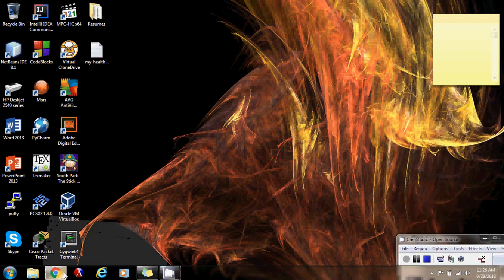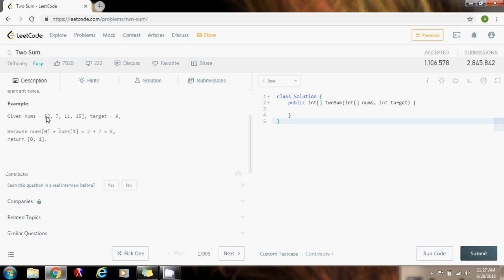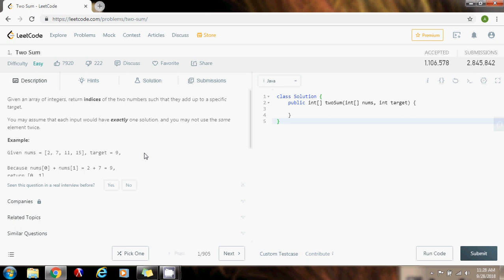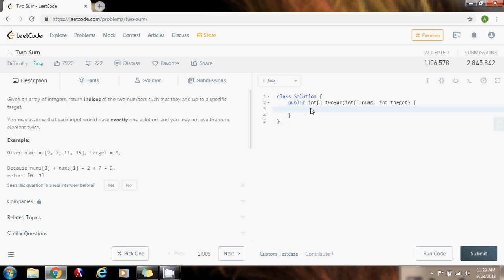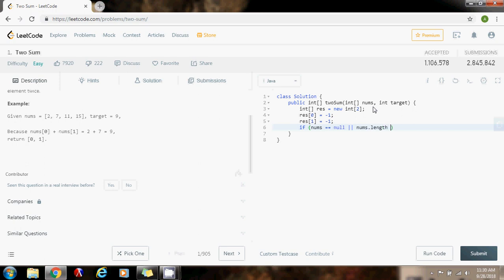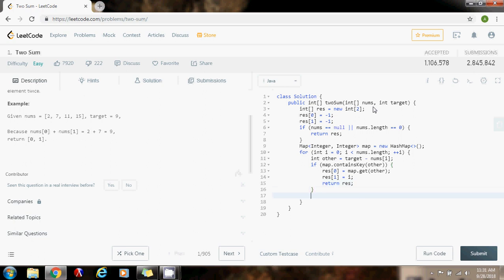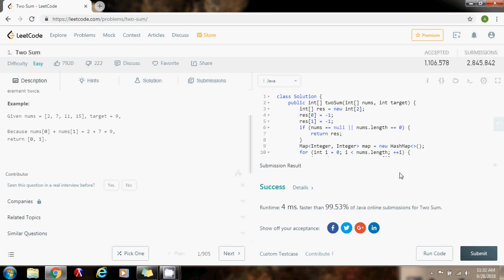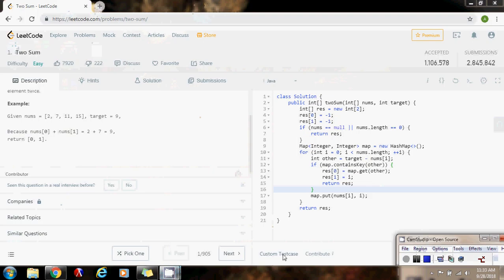Coding Interview Tutorial 1: Two Sum [LeetCode]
Learn how to solve the famous Two Sum problem, an important coding interview question, in O(N) time.
We use the LeetCode platform to solve this problem.